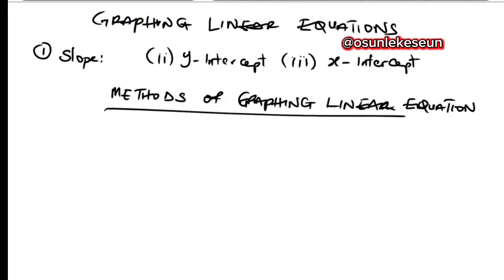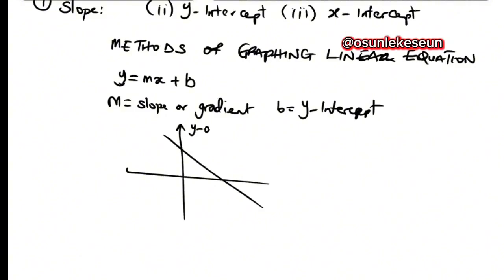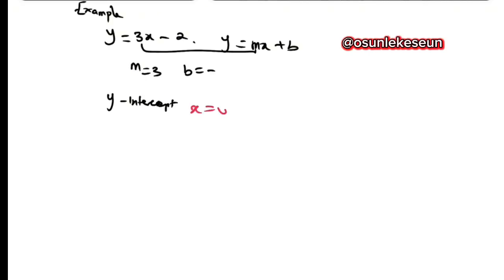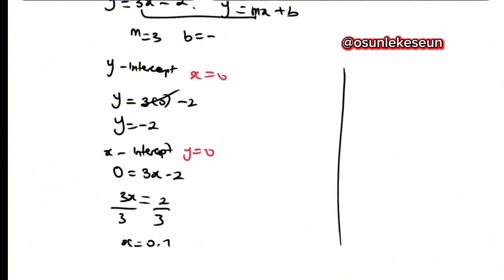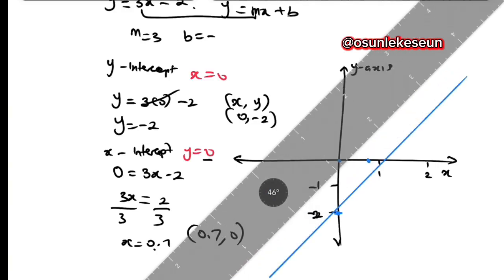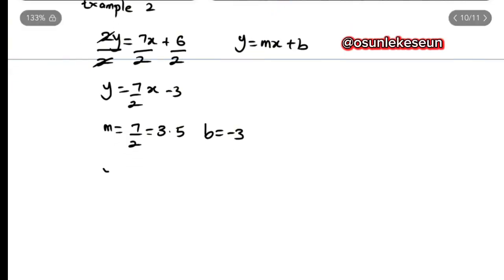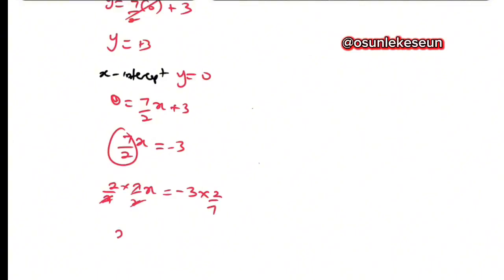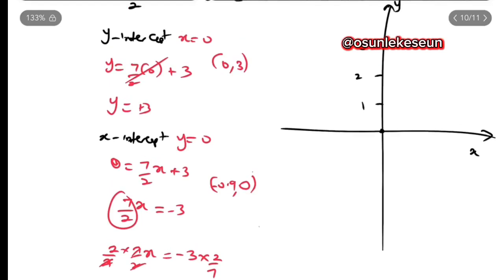Graphing Linear Equations: The Easiest Way Using Intercepts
In this video, you'll learn the simplest method for graphing linear equations: by using the x- and y-intercepts! Whether you're a student struggling with algebra or just looking for a faster way to graph lines, this tutorial is for you. We'll walk through finding the x-intercept (where the line crosses the horizontal x-axis) and the y-intercept (where the line crosses the vertical y-axis). Discover why this method is a shortcut that makes graphing easy and intuitive. We'll cover everything you need to know, from identifying intercepts to plotting them on a coordinate plane, with clear examples and easy-to-follow steps. Master this fundamental graphing skill and boost your confidence in algebra!